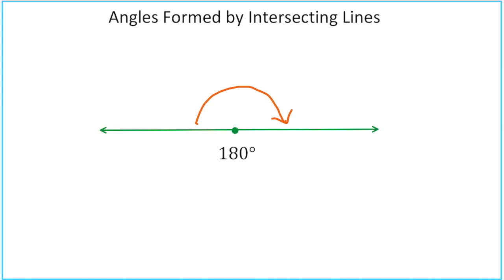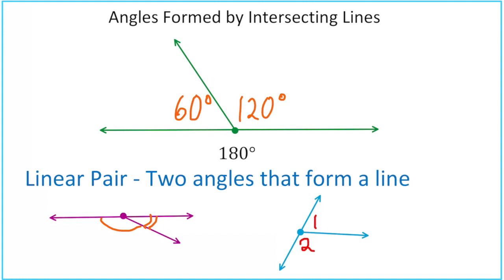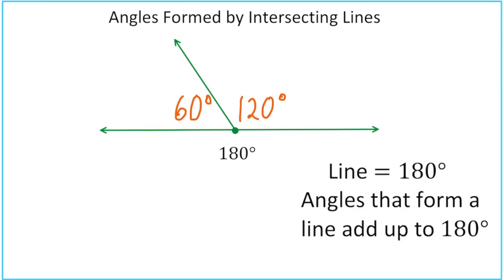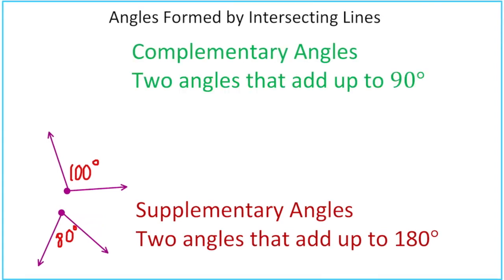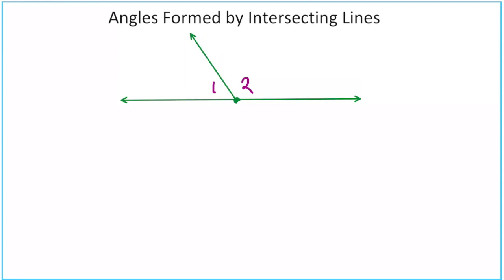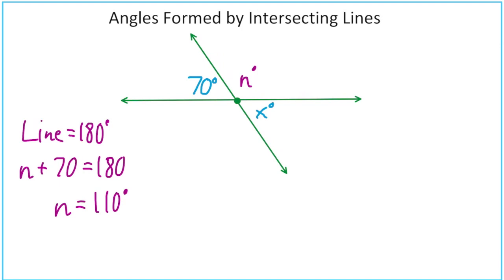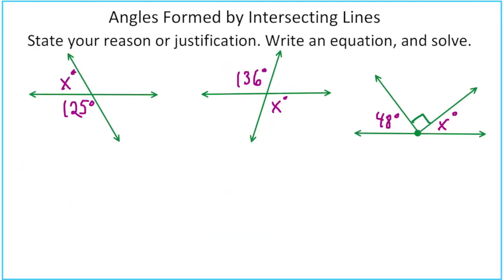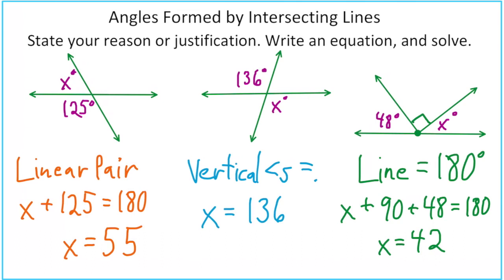Angles Formed by Intersecting Lines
In this video, we look at some angle relationships formed by intersecting lines.